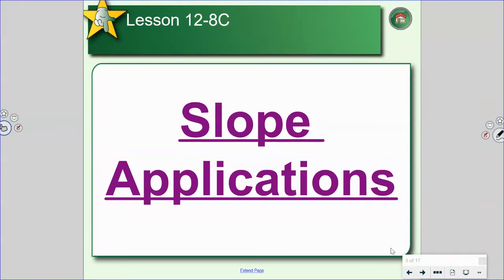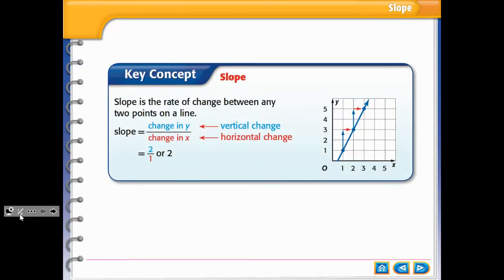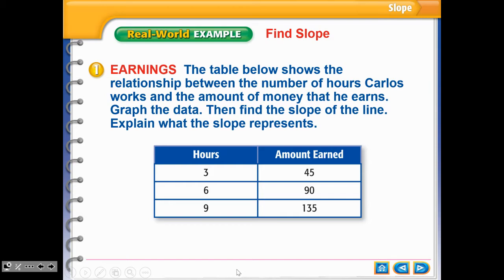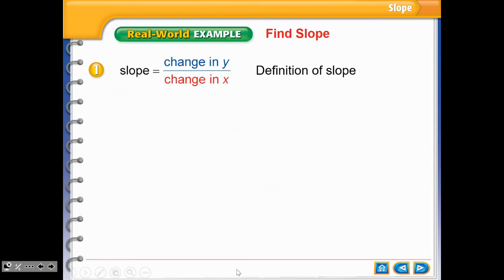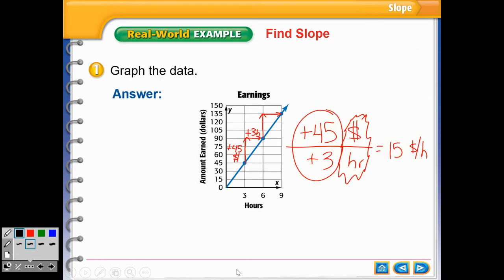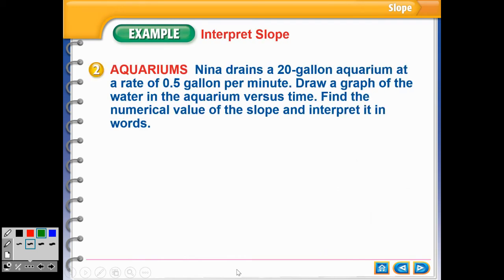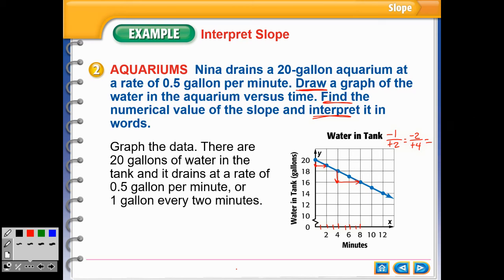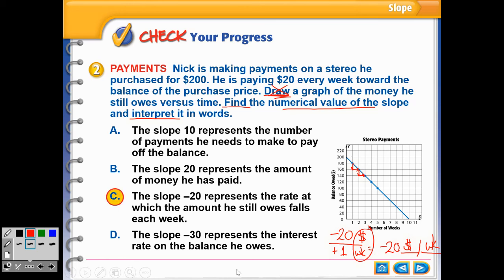Lesson 12-8C.Slope applications